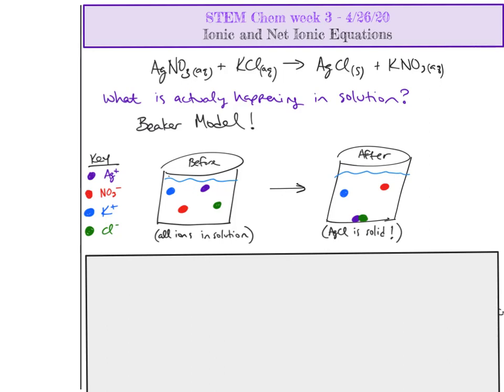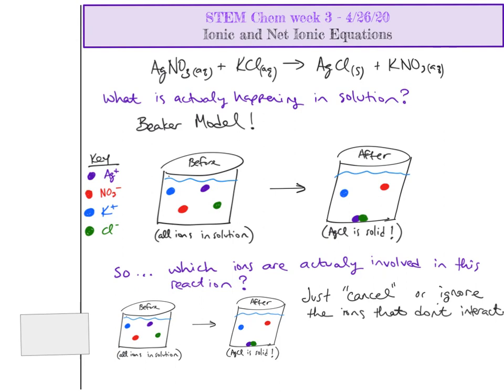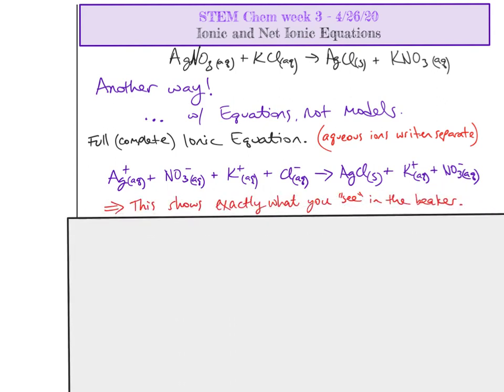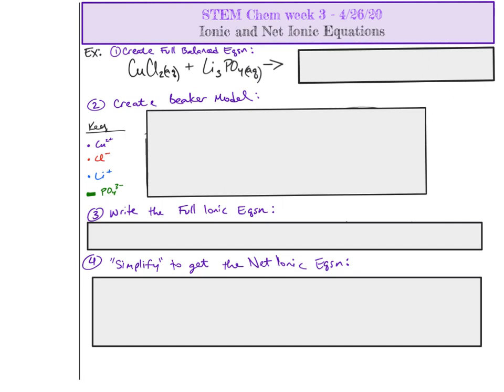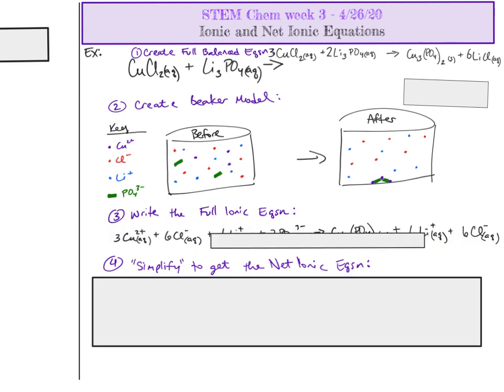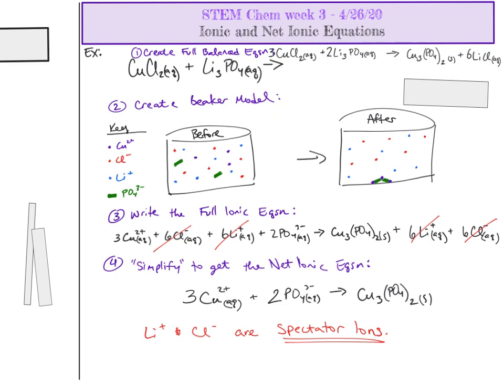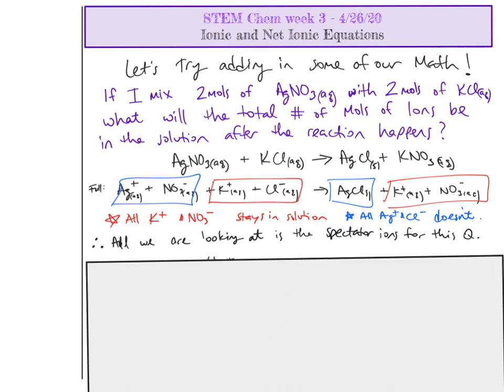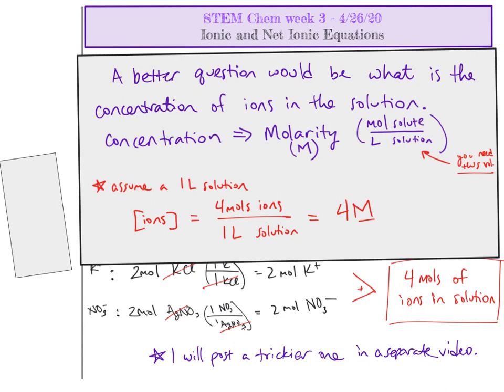STEM Chem week 3 4 26 ionic and net ionic equations